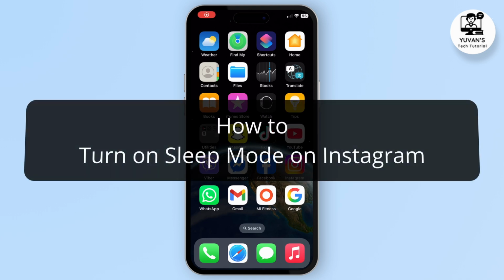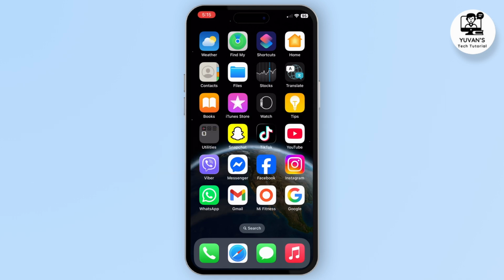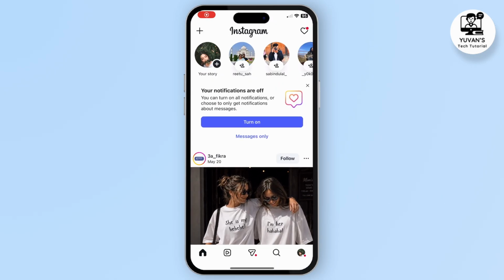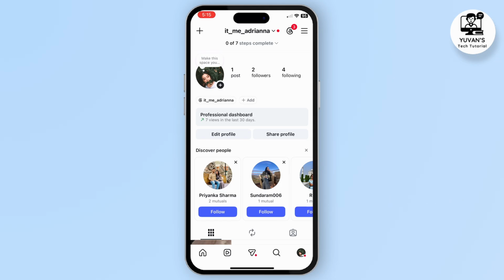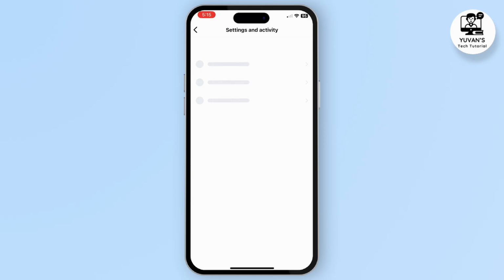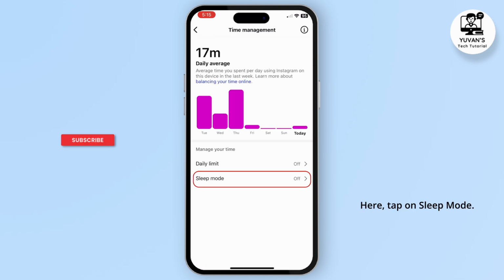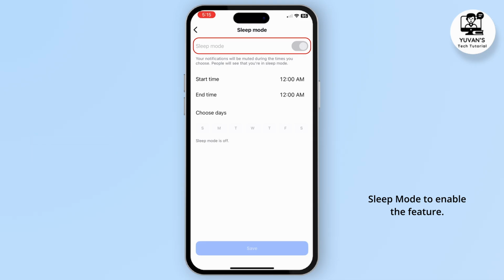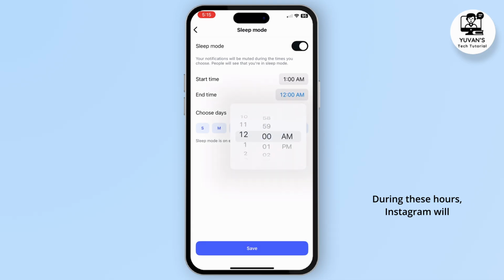How to Turn on Sleep Mode on Instagram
In this video, you will learn how to turn on Sleep Mode on Instagram step by step. This Instagram tutorial will show you how to enable Sleep Mode, pause notifications, automatically reply to DMs, and reduce distractions while sleeping, studying, or working.

You'll also learn that Sleep Mode was previously called Quiet Mode. When enabled, Instagram silences notifications, shows your status as being in Sleep Mode, and can automatically reply to incoming messages. You can also set a custom schedule for specific days and times.